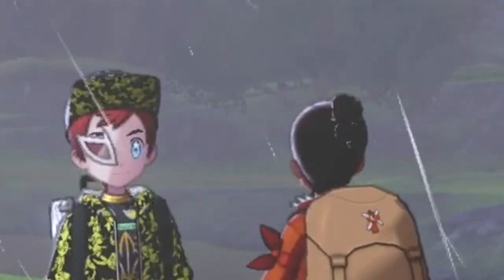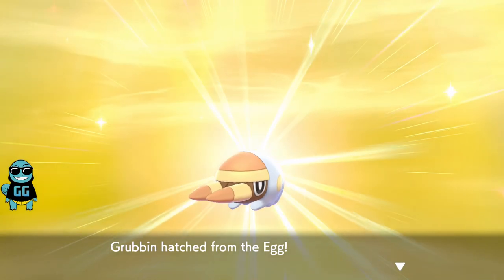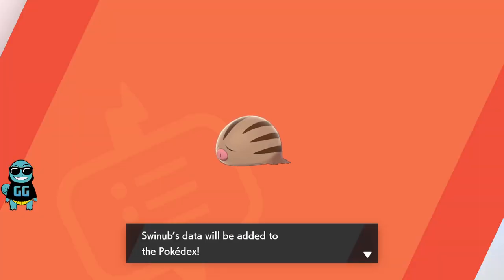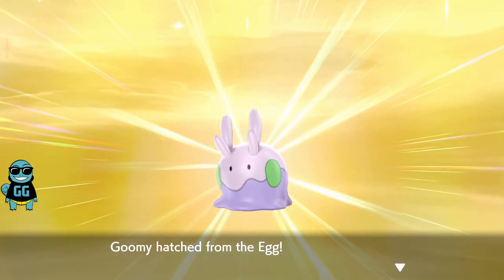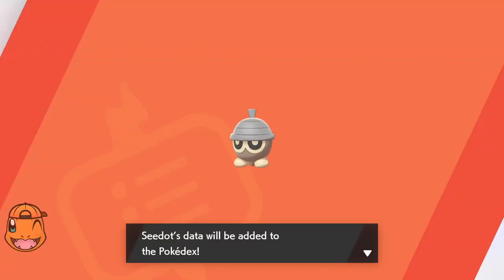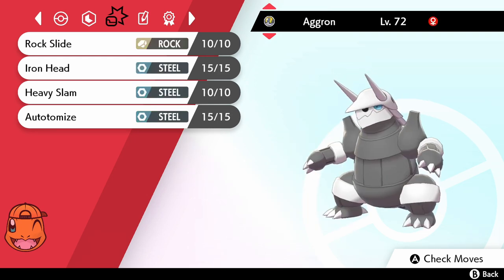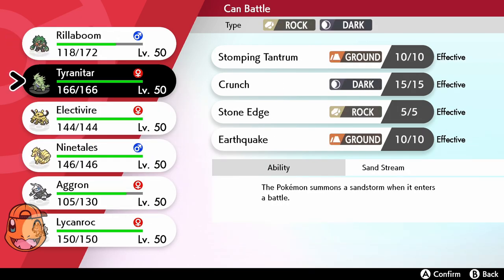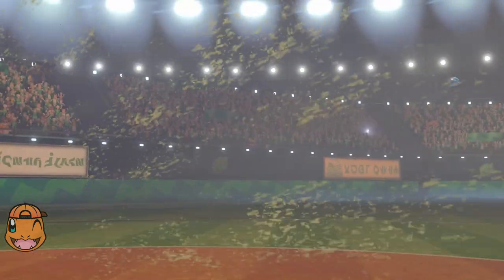We Hatch 8 RANDOM Eggs.. Then We FIGHT! Pokemon Sword and Shield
Also special thanks to those of you who sent in eggs for us to hatch!

Theme from Pokemon UltraSun & UltraMoon
Original Composition : Junichi Masuda, Go Ichinose, Minako Adachi, Hitomi Sato, Tomoaki Oga, Hideaki Kuroda